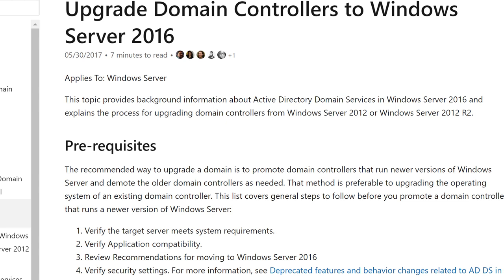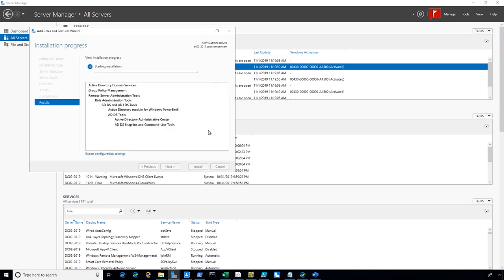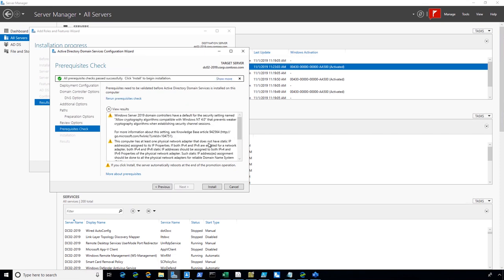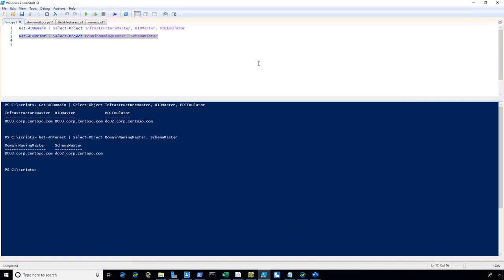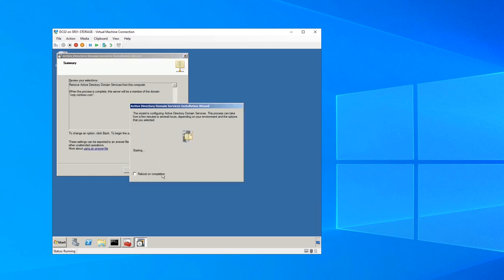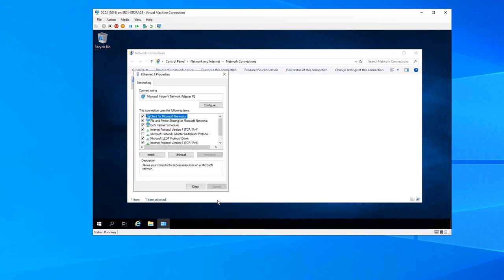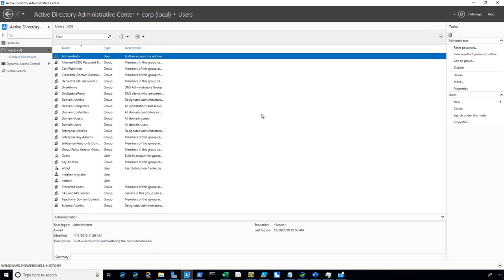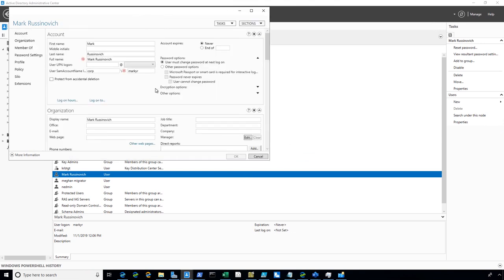Windows Server 2008 End of Support - Active Directory and DNS Migration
With the End of Support for Windows Server 2008 on January 14th, 2020 - you no longer have the ability to receive Security Updates or Support for any servers running Windows Server 2008. If you need to keep these systems under some level of support after January 14th - you have a few limited options:

1) You can migrate your Server and workload up to Azure and receive up to 3 free years of Security Updates and Support from Microsoft.
2) Provided you have an Enterprise Agreement / Volume License Agreement or you have purchased Software Assurance - you can enter into an Extended Support Agreement with Microsoft for up to 3 years and you will be able to register / enroll a fixed number of systems into this program.

Lets be honest - neither of these is a good LONG TERM strategy. Ultimately you need to migrate your workloads OFF of the old platform and on to a NEW platform (like Windows Server 2019). How do you go about doing that for key WORKLOADS that can't migrate up to the Cloud? I tracked down Ned Pyle, Principal Program Manager from the Windows Server Team to talk shop about the #2 Workload for servers: "Active Directory Domain Controller".

There are a lot of manual and time sensitive steps that Ned goes through in this demo - but trust me, it's not that bad when you actually get started. The main thing to remember is replication between sites and allowing information to replicate (or forcing it to speed up). The best part about this approach with integrating another DC into existing sites is that you will be introducing very little disruption to your end users in these sites - due to the multi-master architecture in use for Active Directory.

All the detailed information including a variety of caveats that could come up are documented over on Docs which can be reached